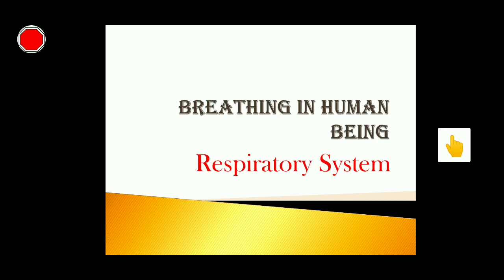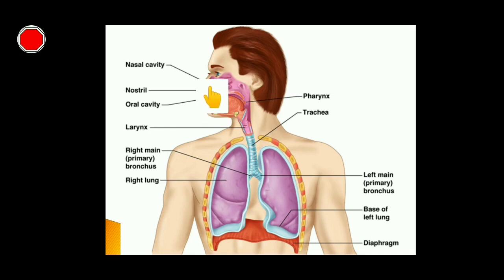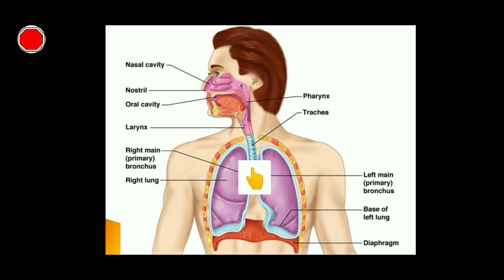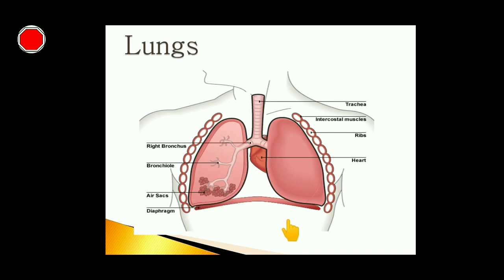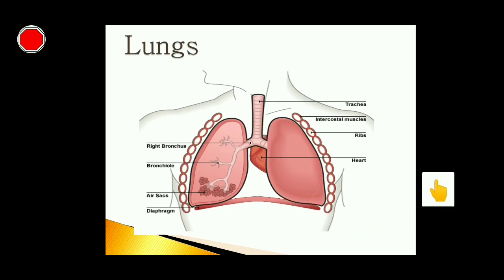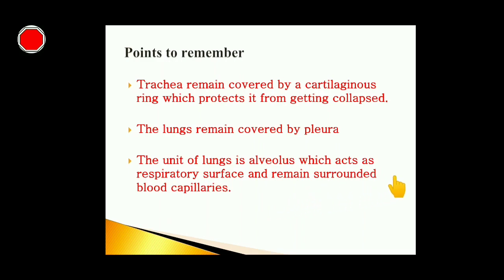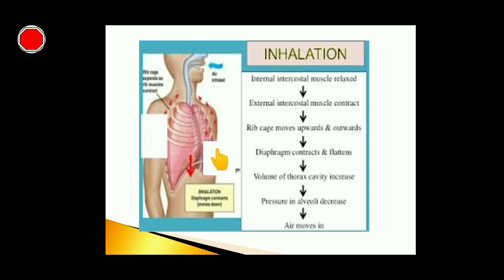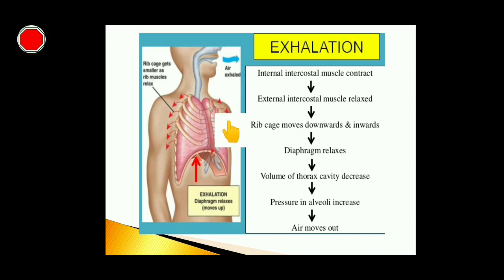CBSE class x respiration part 4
Breathing in human being talks about the process of inhalation and exhalation